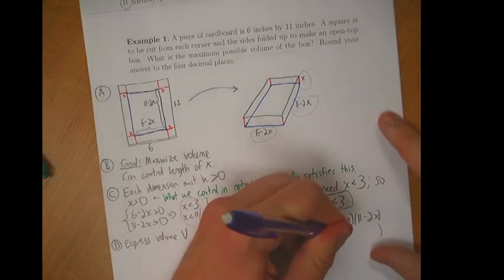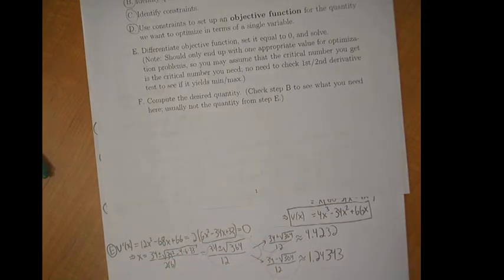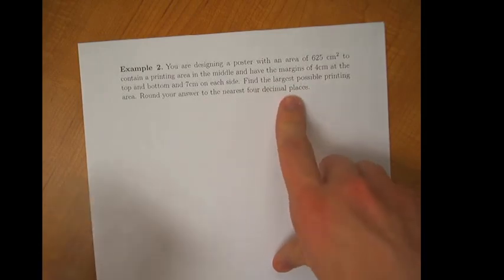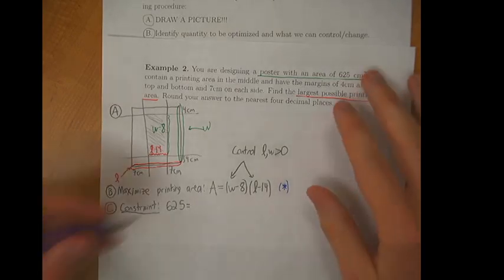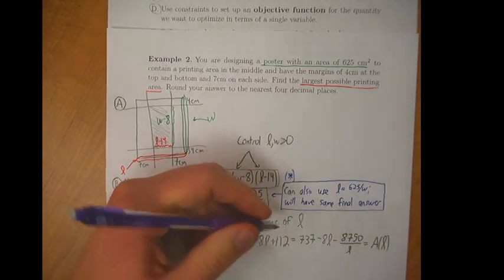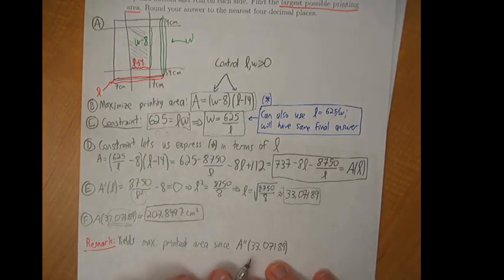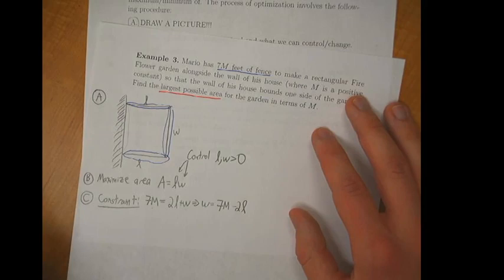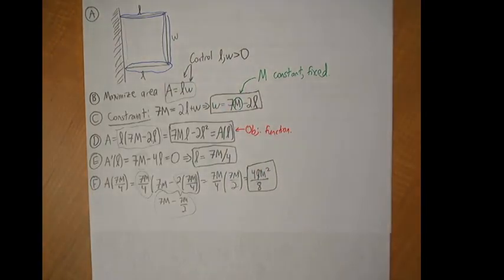Purdue MATH 16010 Lesson 24-Optimization I